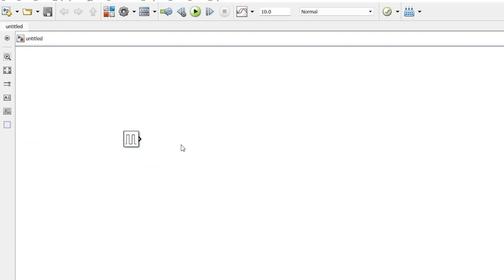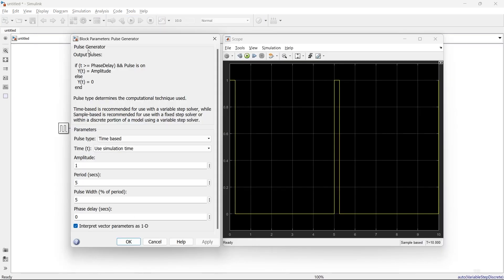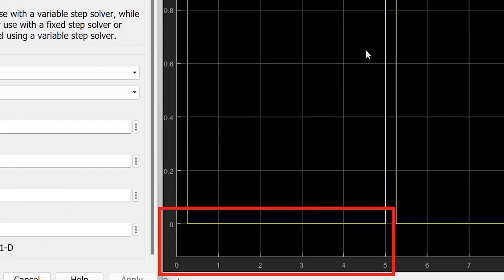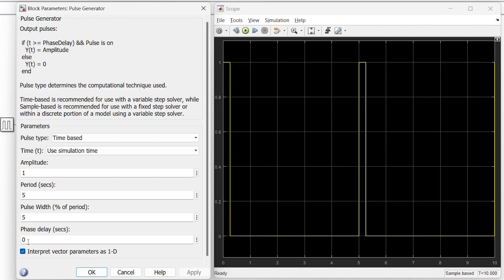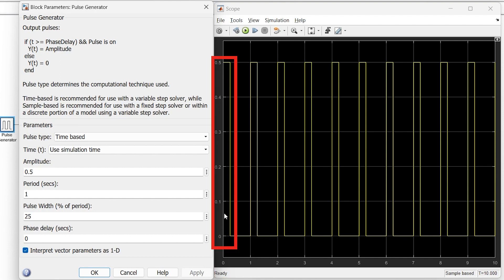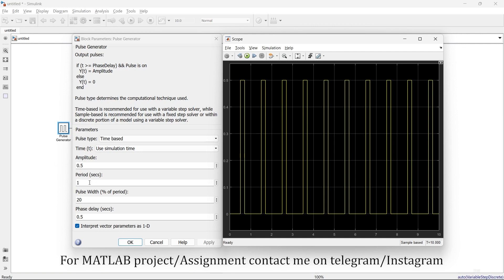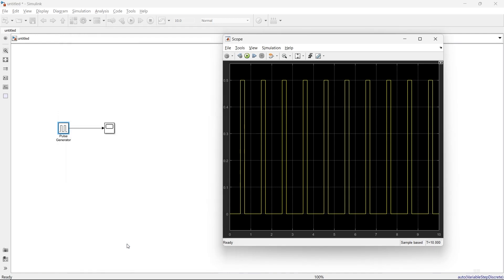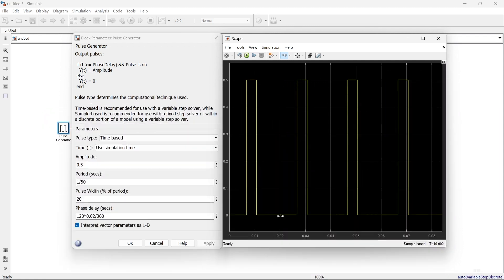How to use pulse generator in matlab | MATLAB Simulink for Beginners | SIMULINK TUTORIAL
How to use pulse generator in matlab or pulse generator in matlab Simulink is part in matlab Simulink tutorial video lecture series. The initial section of the video explain how to get pulse generator in matlab script file. The next thing in pulse generator in matlab Simulink is how to use pulse generator in matlab Simulink. The detail explanation of how to use pulse generator in Simulink is presented. All the block parameter in presented in how to use pulse generator in Simulink section. The different block parameter like amplitude, period. pulse width, phase delay everything is explain in detail in how to use pulse generator in Simulink section. The pulse generator can be used to generate pulse for rectifier or inverter or any other power electronics device. MATLAB Simulink for Beginners tutorial
SIMULINK TUTORIAL